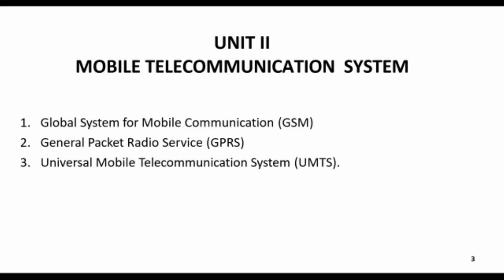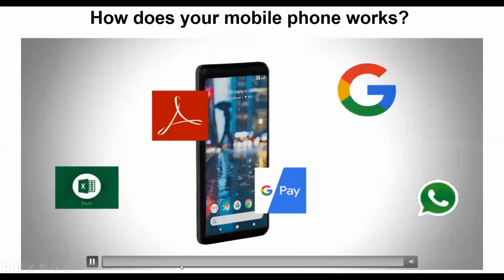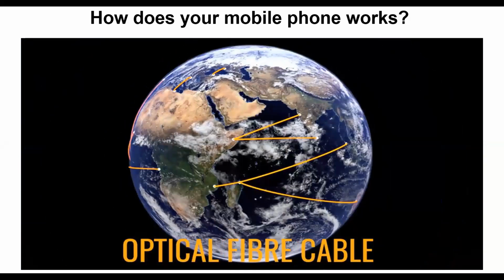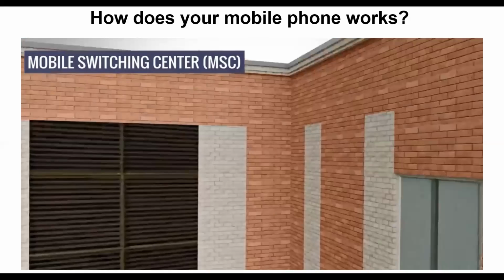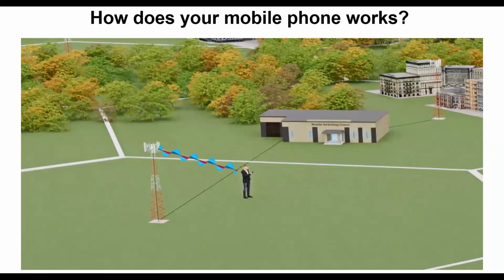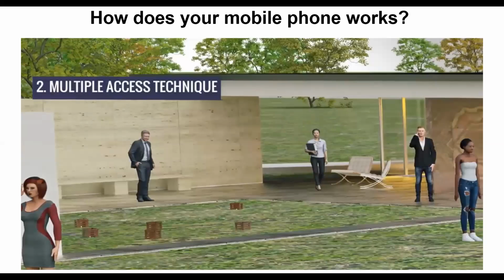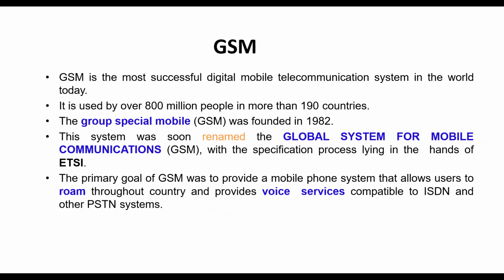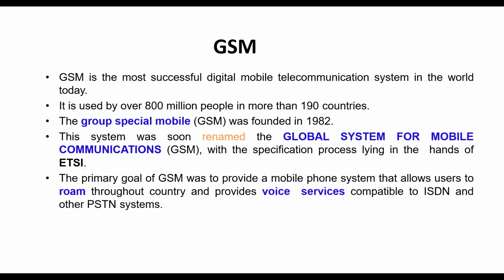Recap of Unit 1 and How mobile phone works